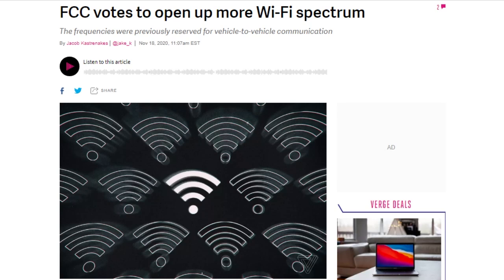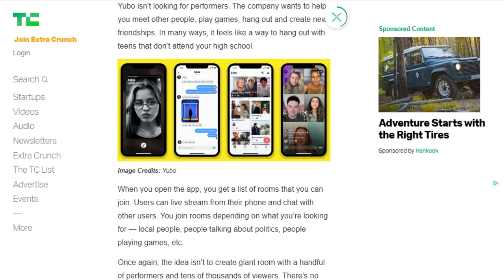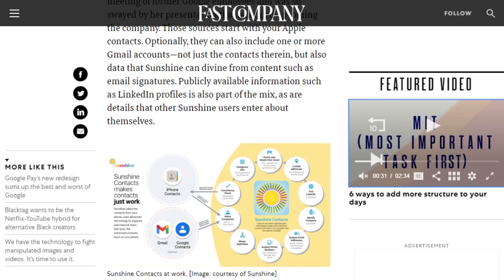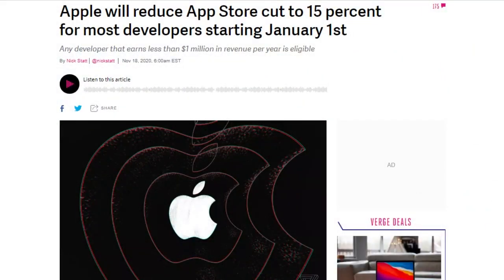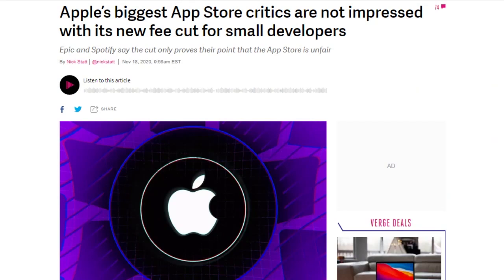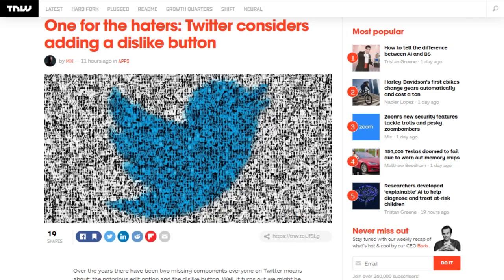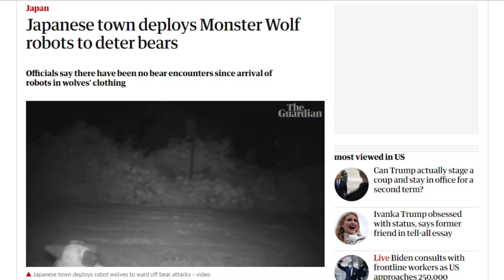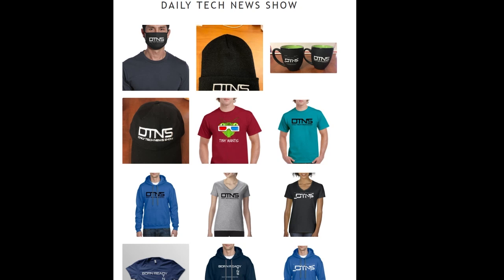Apple Cuts Its Rates- DTNS 3910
Apple announced the App Store Small Business Program that-- starting January 1st-- will let developers who earn less than $1 million in annual sales apply for a reduced commission rate where Apple would only take 15 percent, instead of 30 percent, of sales.

Starring Tom Merritt, Sarah Lane, Dan Benjamin, Roger Chang, Joe.

Today’s guest:
Dan Benjamin

Next guest:
Justin Robert Young